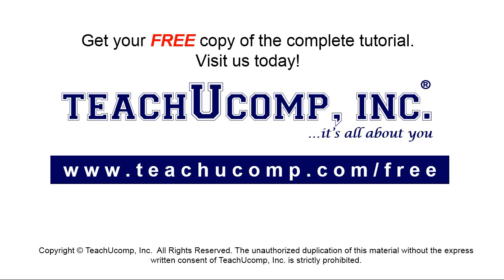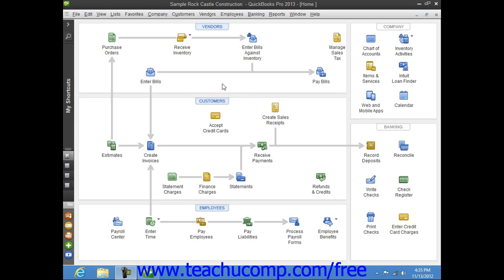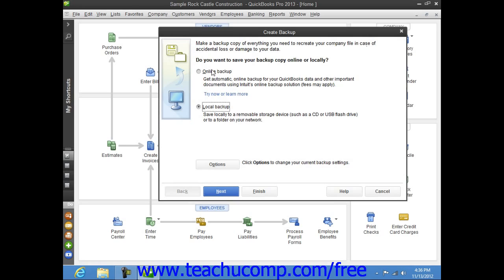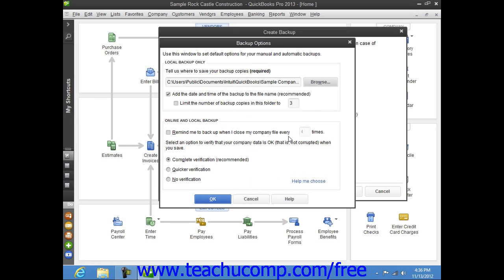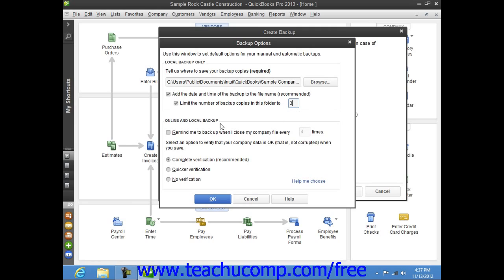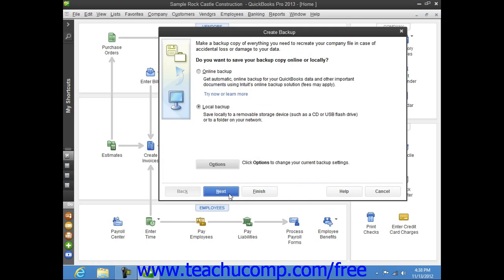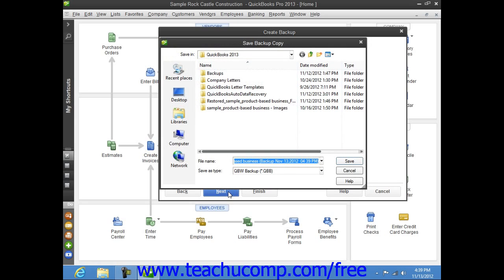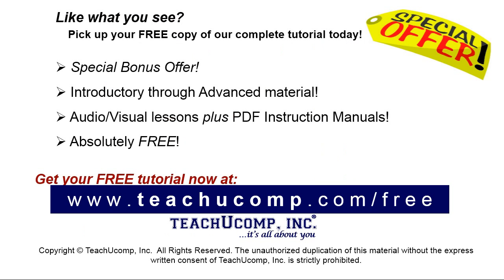QuickBooks Pro 2013 Tutorial Creating a Local Backup Copy Intuit Training Lesson 2.4